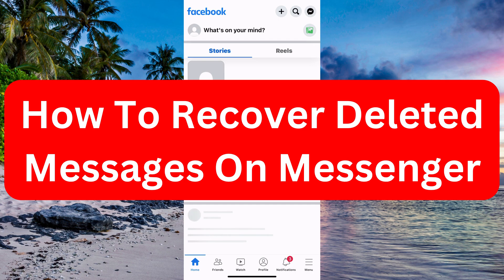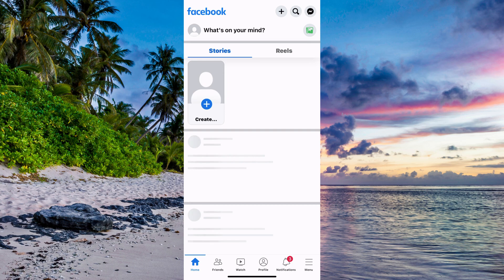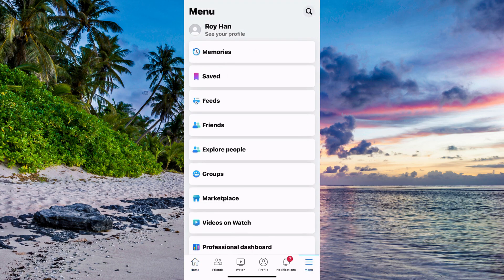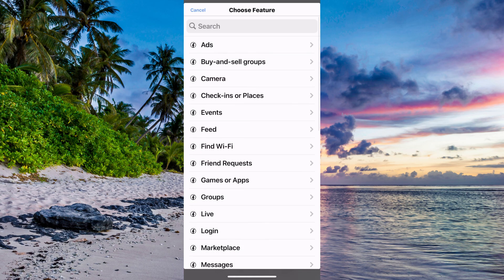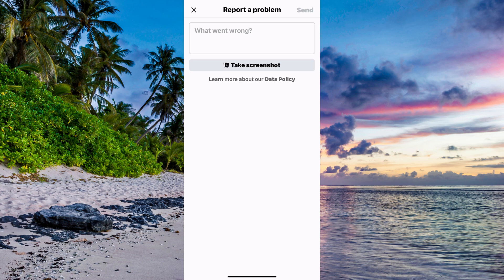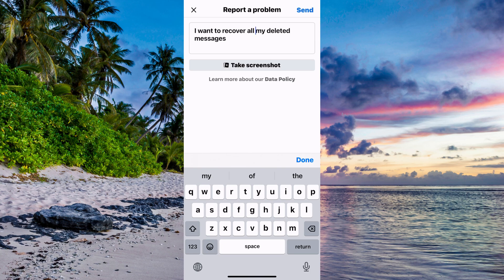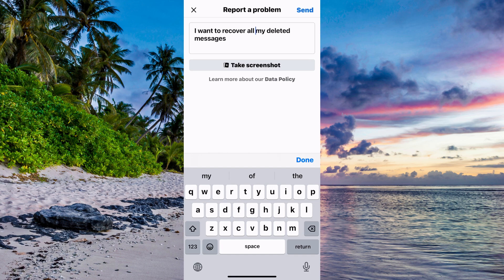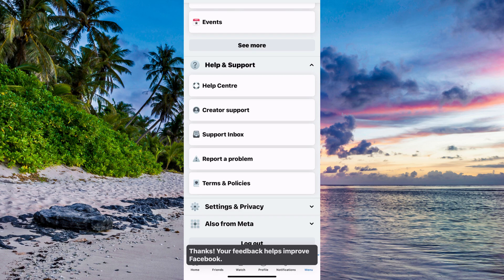How To Recover Deleted Messages On Messenger (2025)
If you want to recover deleted messages on messenger then this video will help you with this!